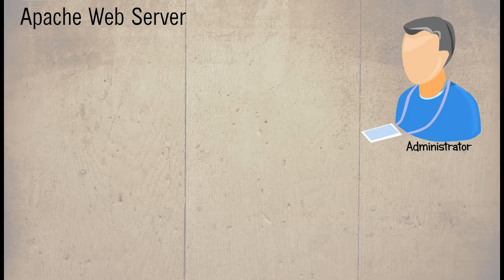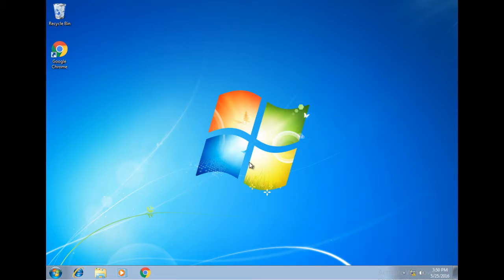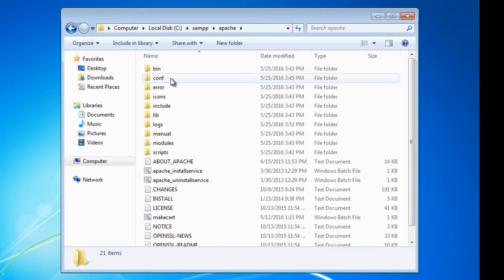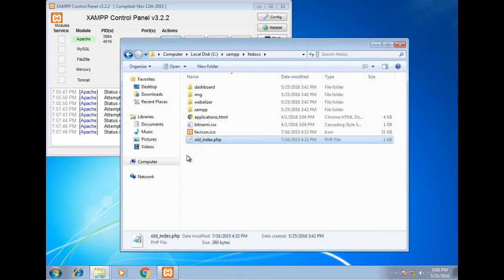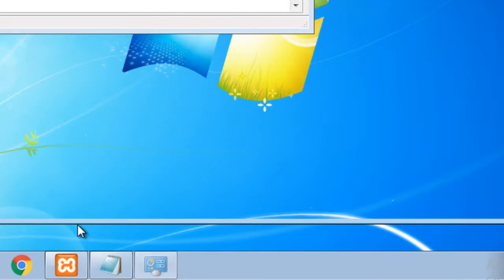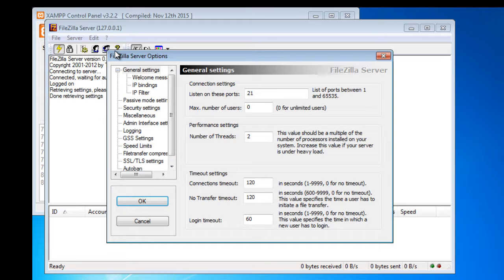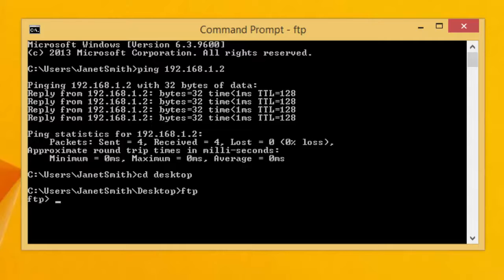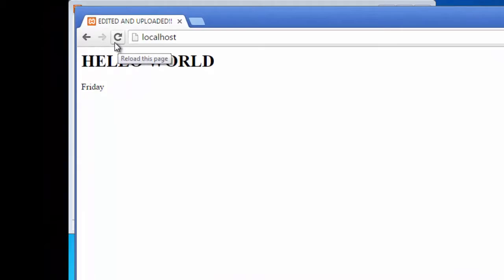Apache Web Server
As an ADMINISTRATOR we should be aware of the many PROTOCOLS that are used in Networking and a brief understanding on how they are used in certain applications. Some PROTOCOLS such as http and ftp use PORTS and these can be thought of as VIRTUAL CONNECTIONS to and from a HOST. These PORTS have numbers, so it is important when setting up a connection to a specific service that the correct PORT numbers are used.

Demonstrating the difference between these PROTOCOLS and PORTS can be difficult, in this TASK it is done by setting up a WEB SERVER

WEB SERVERS are computers on the INTERNET that HOSTS WEBSITES, serving web content on request; this is referred to as HOSTING

To update the WEB PAGES on a WEB SERVER the FILES need to be UPLOADED to it. One way of doing this is using the FILE TRANSFER PROTOCOL or ftp

To demonstrate the importance of PORT NUMBERS and the associated PROTOCOLS we shall be using APACHE WEB SERVER. It enables a HOST on a Network to act as a WEB SERVER so that other HOSTS are able to access the WEBSITES it holds.

The TASK required two computers/virtual machines, one to act as a WEB SERVER and the other as a CLIENT or HOST on a NETWORK

The APACHE WEB SERVER is OPEN SOURCE SOFTWARE which means it is free for anyone to use. Because of this APACHE is the most common WEB SERVER package used on the INTERNET.

XAMPP iincludes APACHE WEBSERVER along with other items that help create DYNAMIC WEBSITES such as php or HYPERTEXT PRE-PROCESSOR, a scripting language and MYSQL (pronounced My S Q L, or MY SEQUEL) SERVER, which HOSTS databases to act as the back end of a DYNAMIC WEBSITE.
The skills to use these technologies fit the job description of a WEB DEVELOPER rather than a NETWORK ADMINISTRATOR and are beyond the scope of this course, however a quick practical overview of these technologies is beneficial as it helps with the installation of our WEB SERVER.

Another feature of XAMPP that is of interest is the FILEZILLA FTP SERVER which will allow us to upload our WEBPAGES from another HOST.

The first item on the agenda is to download and install XAMPP so the nominated HOST will need to be connected to the INTERNET. In our example we have chosen WINDOWS 7 to be the WEB SERVER

Before running the WEB SERVER check that it has INTERNET access. Select the respective MACHINE then click on SETTINGS

Click on NETWORK and check that ENABLE NETWORK ADAPTER has been selected, ATTACHED TO: is NAT and in ADVANCED CABLE CONNECTED has been enabled, Click on OK then start the MACHINE

The XAMPP PACKAGE is NOT COMPATIBLE with all versions of INTERNET EXPLORER so for this TASK use CHROME. If not already installed open your BROWSER and type in CHROME. Navigate to GOOGLE.CO.UK/CHROME and follow the on-screen prompts

Select XAMPP FOR WINDOWS, once again follow the on-screen prompts

Click on DOWNLOADS then on the FILE xampp-win32-installer.exe, when prompted with USER ACCOUNT CONTROL click on YES, once again follow the on-screen prompts. Close the BROWSER

If you encounter an error that relates to the USER ACCOUNT CONTROL, just click on OK then continue following the on-screen prompts

In most cases XAMPP will automatically run, so close this APPLICATION and SHUT THE COMPUTER DOWN as we now need to configure the WEB SERVER for INTERNAL NETWORK, assign a STATIC IP ADDRESS, enable SHARING

In VIRTUALBOX highlight the WEB SERVER, click on SETTINGS, NETWORK and check and change to, ENABLE NETWORK ADAPTER, ATTACHED TO: INTERNAL NETWORK, ADVANCED CABLE SELECTED. Click on OK then start the MACHINE

Once started right-click on the NETWORK ADAPTER found on the TASKBAR then OPEN NETWORK SHARING CENTER

Click on ADAPTER SETTINGS, then right-click on the LOCAL AREA CONNECTIONS, then PROPERTIES

Double-click on IPv4 then select USE THE FOLLOWING IP ADDRESS, in our example we have chosen 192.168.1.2/24

Click on the BACK BUTTON and you should have returned to the NETWORK AND SHARING CENTER

Click on CHANGE ADVANCED SHARING SETTINGS then

• TURN ON NETWORK DISCOVERY
• TURN ON FILE AND PRINTER SHARING
• TURN ON SHARING SO ANYONE WITH NETWORK ACCESS CAN READ AND WRITE FILES IN THE PUBLIC FOLDER

SAVE CHANGES then close all WINDOWS

To Test APACHE click on START, ALL PROGRAMS, XAMPP then XAMPP CONTROL PANEL

Currently all MODULES should be STOPPED and ACTIONS should display START